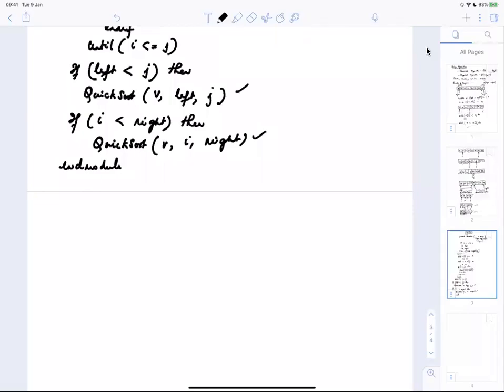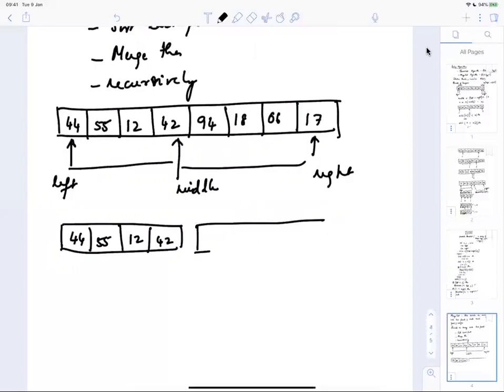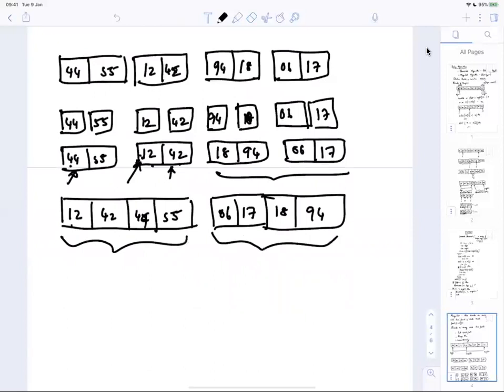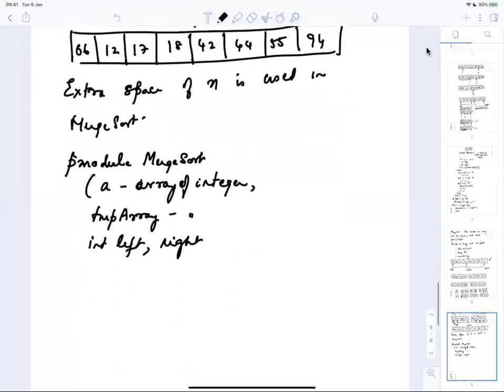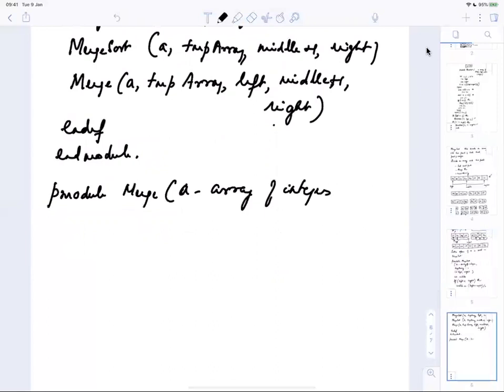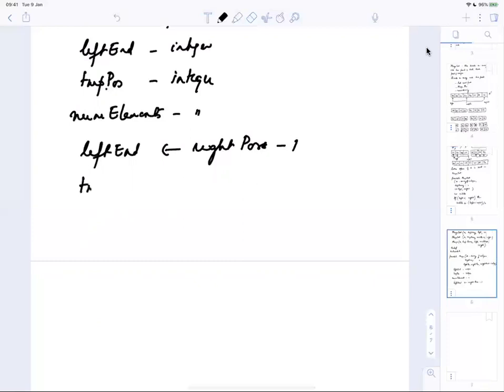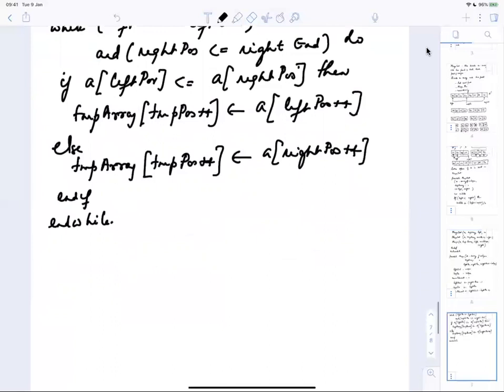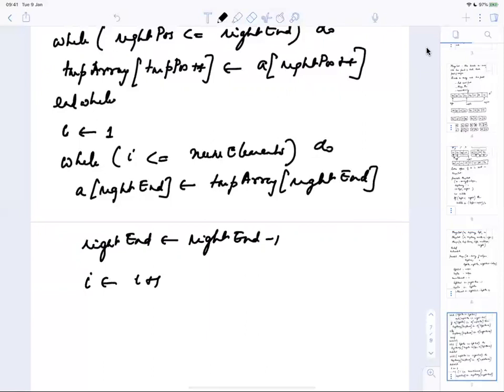CS2700 Programming and Data Structures | Lec 22 | Merge sort: algorithm and example